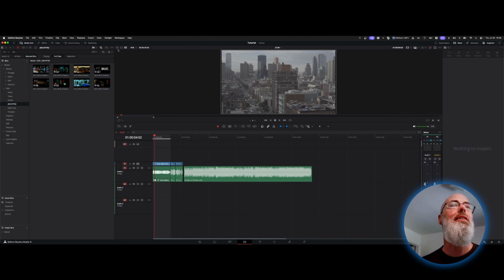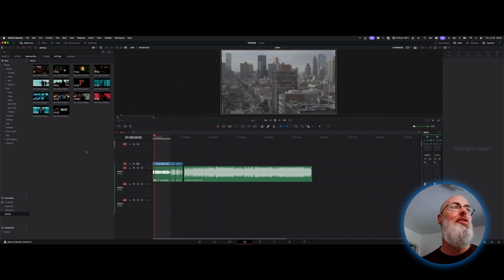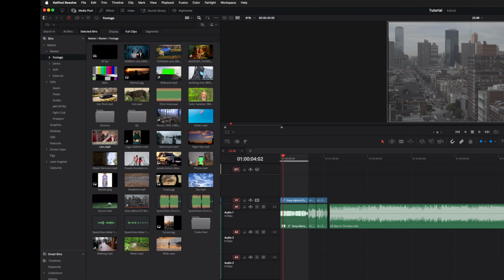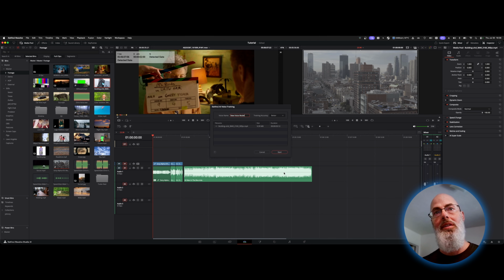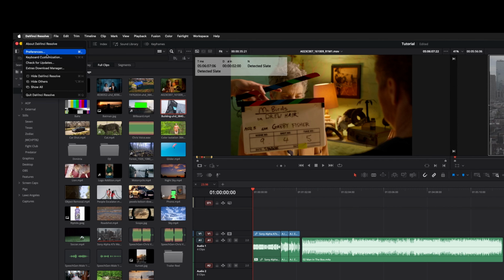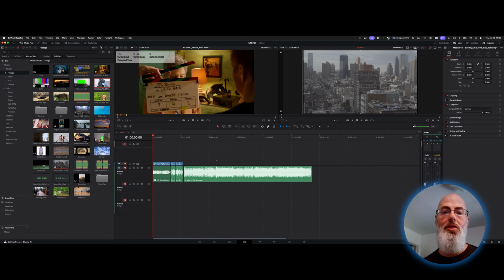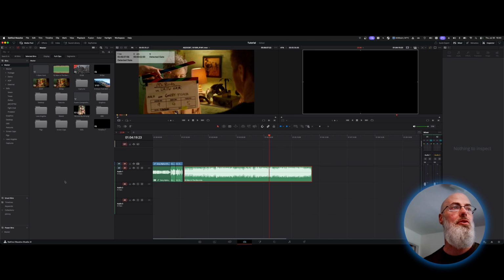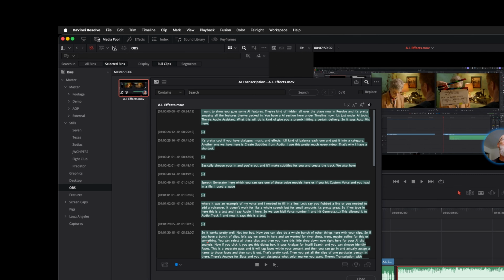DaVinci Resolve's AI Just Got Better—Here's How to Use It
Description:

Discover the powerful AI tools hidden throughout DaVinci Resolve! In this comprehensive tutorial, we cover everything from Timeline AI utilities (Auto Subtitles, Audio Assistant, Speech Generator) to Inspector controls (Music Remixer, Voice Isolation) and Media Pool features (Intelli Search, Face Detection, and Text-Based Editing).

Whether you're looking to isolate vocals, automatically organize b-roll into smart bins, or edit video directly from audio transcripts, this guide breaks down where to find each feature and how to use it.

⏱️ CHAPTERS

00:00 Intro
00:05 Timeline Menu
00:34 Generate Subtitles
01:15 Speech Generator
02:14 Clip A.I. Tools
02:18 A.I. Music Remixer
02:52 A.I. Dialogue Leveler
03:07 Voice Isolation
03:55 Clip Analysis
05:27 Smart Bins
06:04 Right Click Clip Menu
07:29 Downloads Manager
08:17 Face Analysis
08:50 Transcriptions